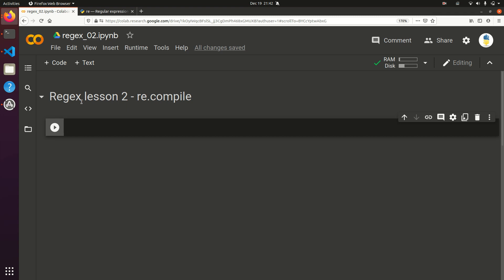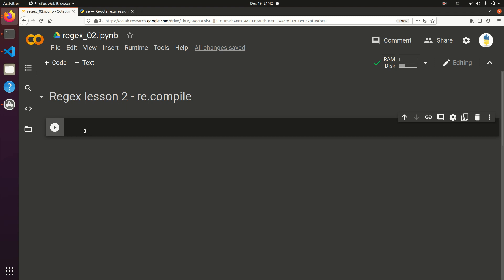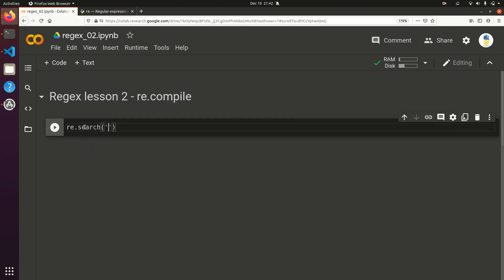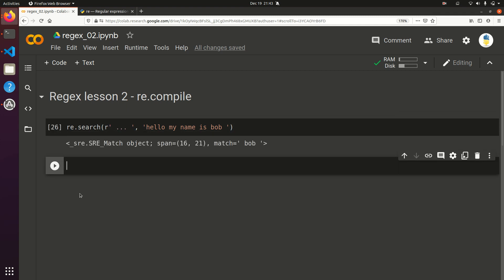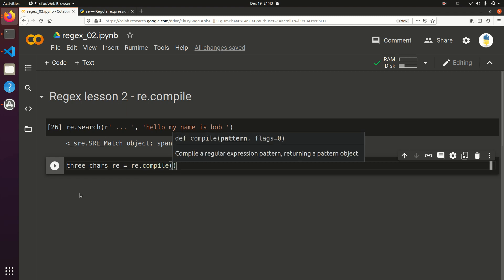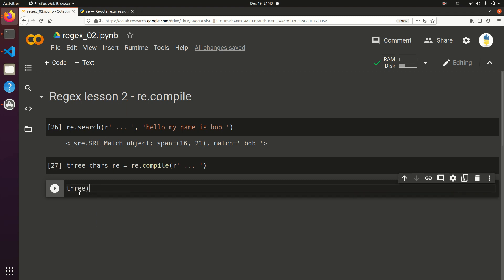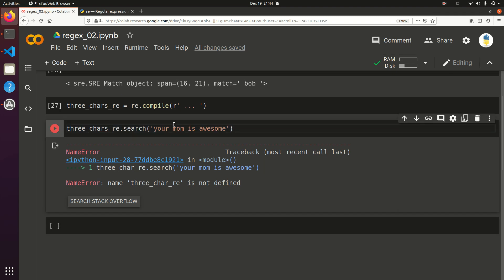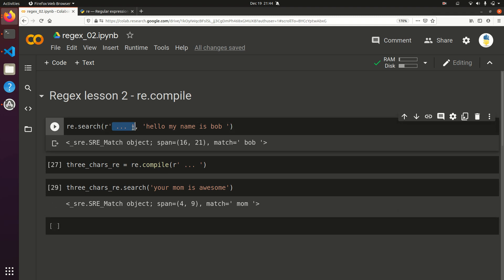[regex_02] re.compile pattern